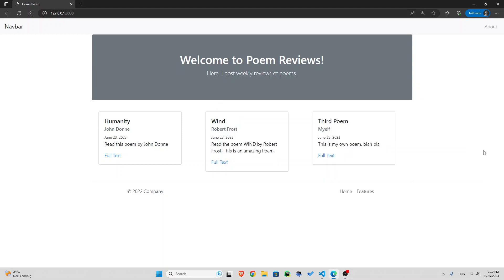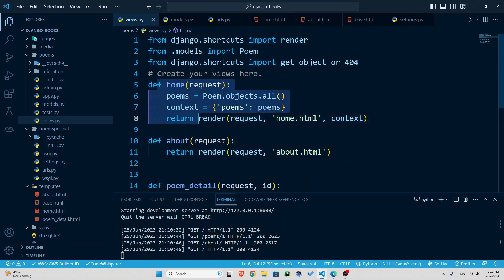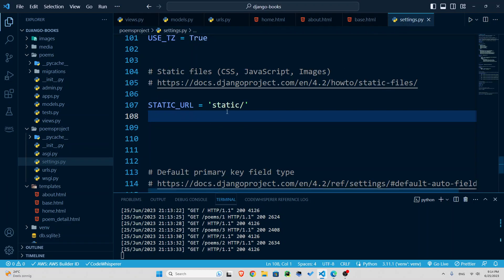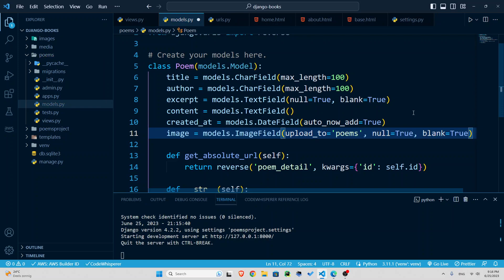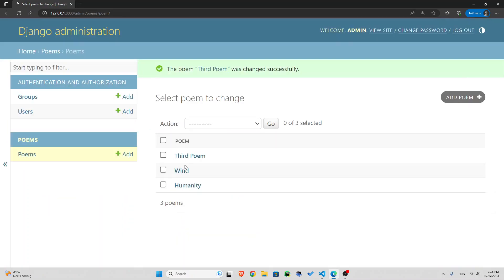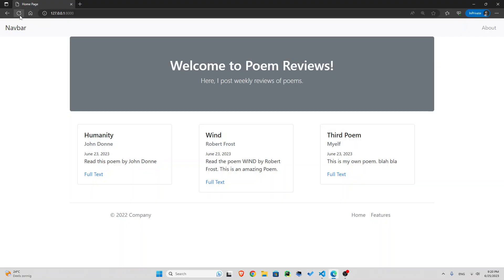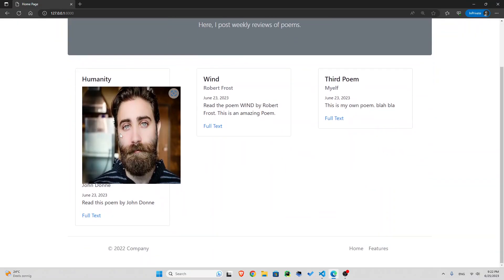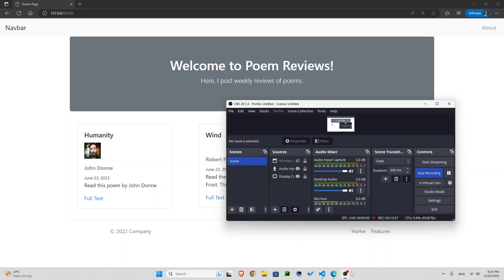Django course Episode 3 (Dynamic Title Tag | Media Files | Upload Image)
Django is the most popular Python web framework for building fullstack apps.
In this series of tutorials, I will make several project using Django framework. The projects will grow bigger with more functionality (user authentication, signup, login, reviews, comments,...).
In this episode we learn how to upload images from the Admin dashboard, and how to change the title tag of web pages dynamically